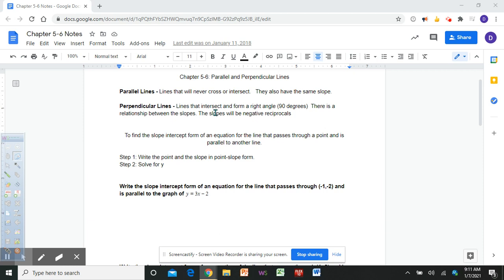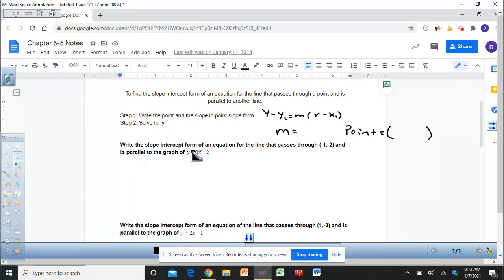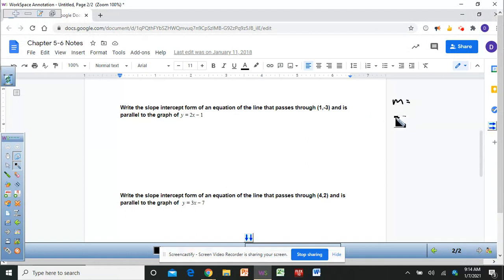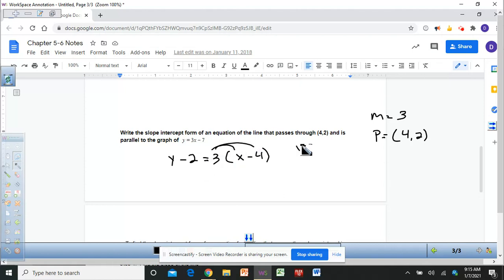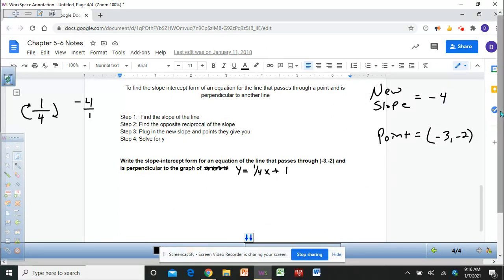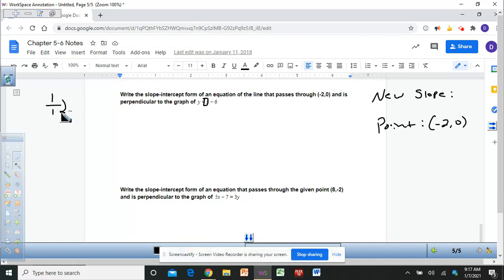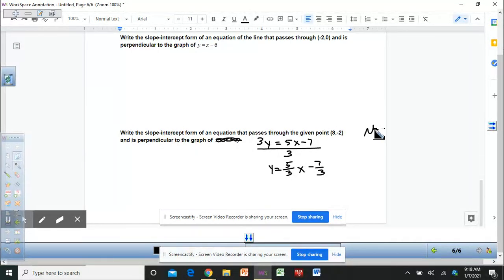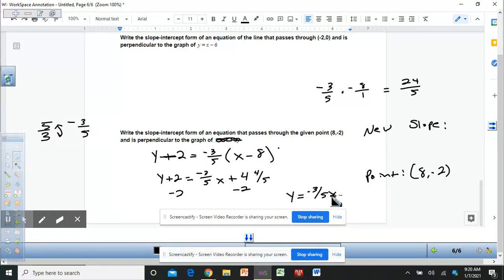5-6: Parallel and Perpendicular Lines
How to make parallel and perpendicular lines.